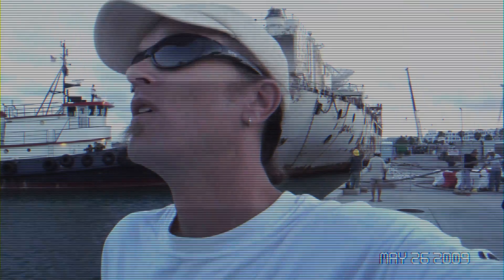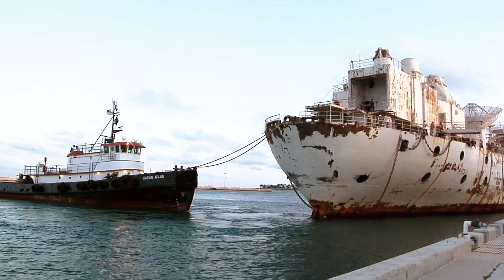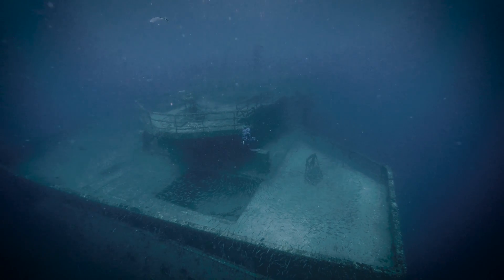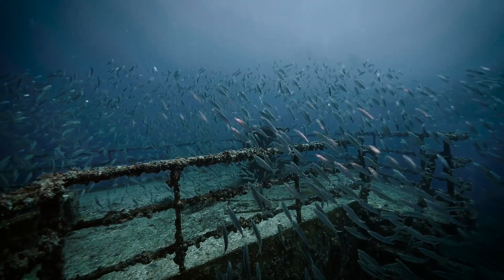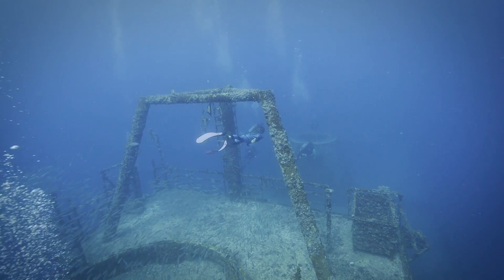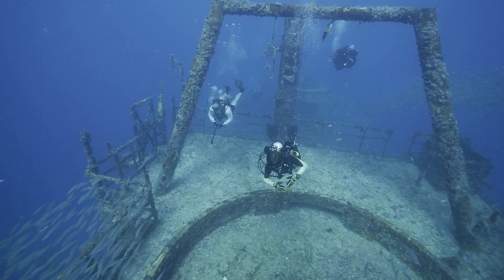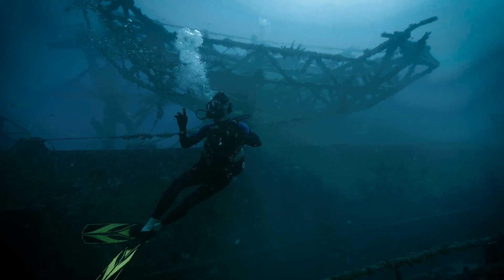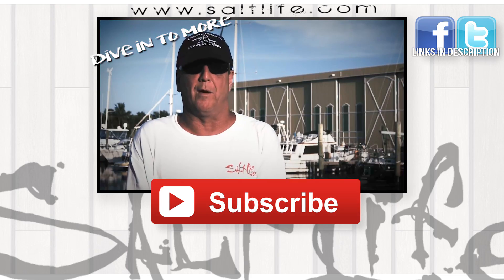The Impact of Artificial Reefs Environmentally & Economically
Learn the economic and environmental impact of sinking ships, like the Vandenberg.